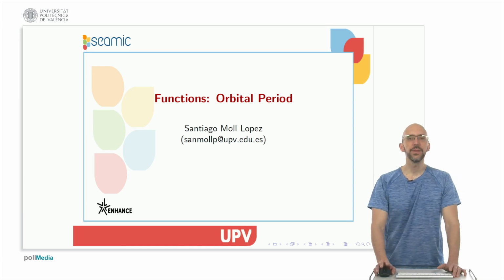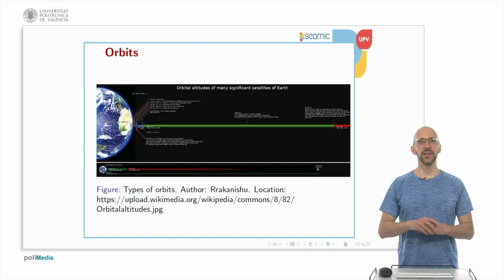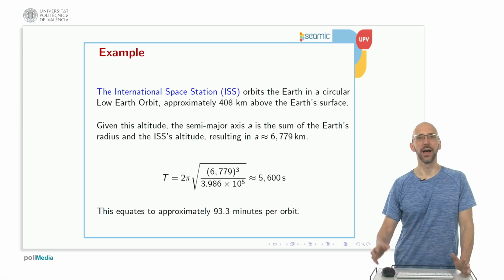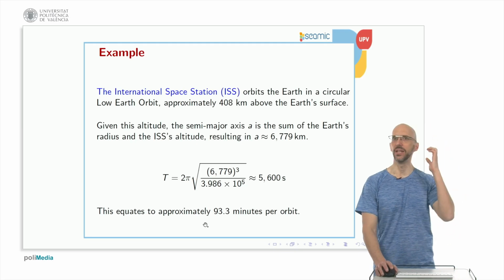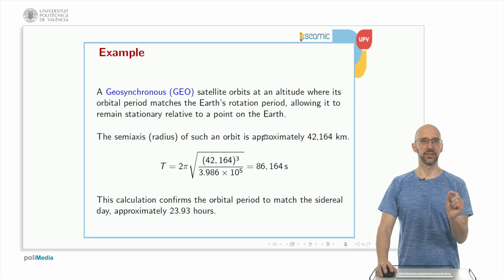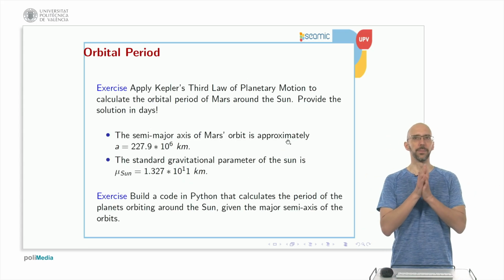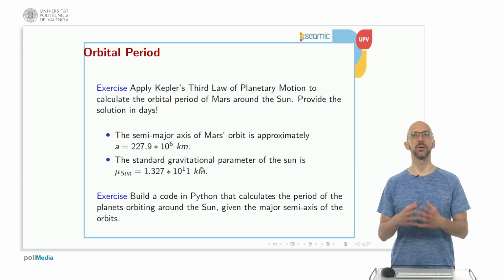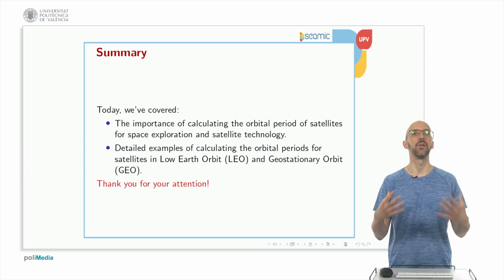SEAMIC_Functions: Orbital Period II | 5/43 | UPV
Título: SEAMIC_Functions: Orbital Period II

Descripción: In this video the concept of orbital period is reviewed from a mathematical perspective. The objectives are to calculate the orbital period using Kepler's third law and explore examples of its application. The video covers the calculation of orbital periods for satellites in low earth orbits and geosynchronous orbits, as well as for planets orbiting around the sun.
The formula for calculating orbital period is discussed, along with the importance of understanding elliptical orbits and their parameters. Examples are provided to illustrate how to apply the formula, including the calculation of the orbital period of the International Space Station and a geosynchronous satellite.
Finally, the video concludes by applying the concept of orbital period to a planet orbiting around the sun, using Mars as an example.

Descripción automática: In this video the concept of orbital period is reviewed from a mathematical perspective. The objectives are to calculate the orbital period using Kepler's third law and explore examples of its application. The video covers the calculation of orbital periods for satellites in low earth orbits and geosynchronous orbits, as well as for planets orbiting around the sun.

SEAMIC Function Orbital Period Derivative.